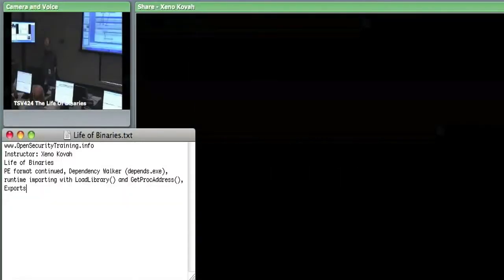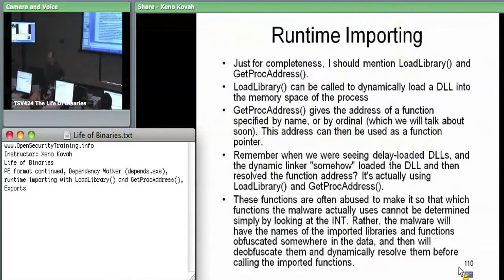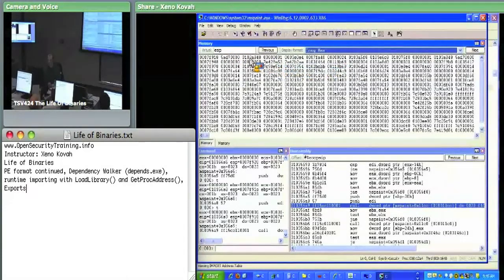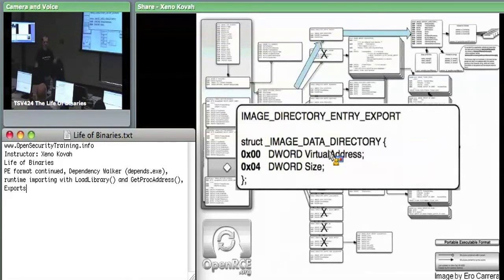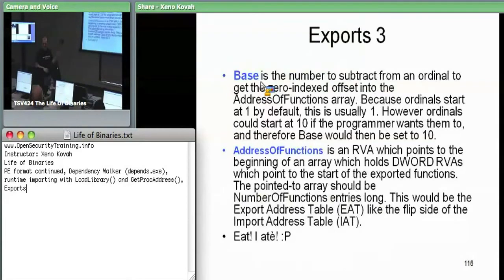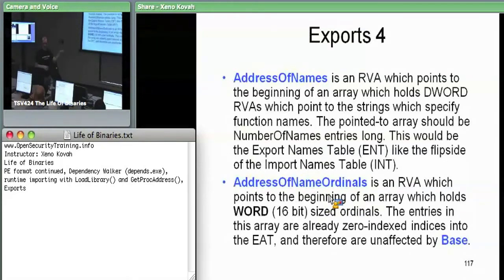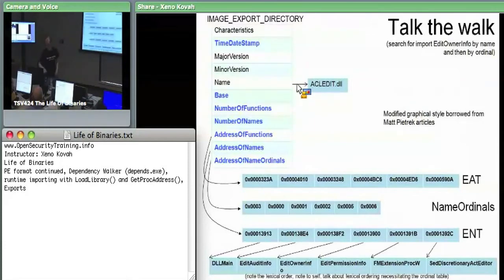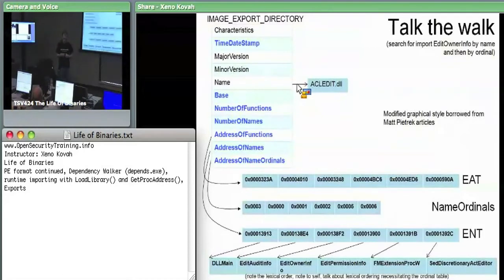OpenSecurityTraining: The Life of Binaries (Day 2, part 2)